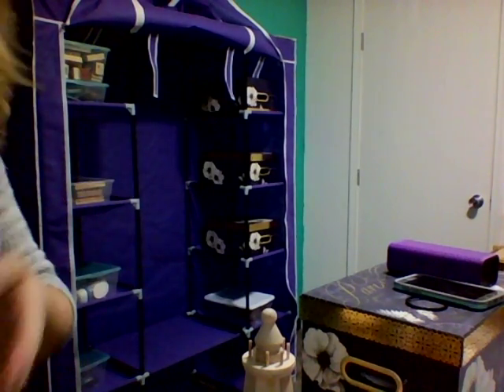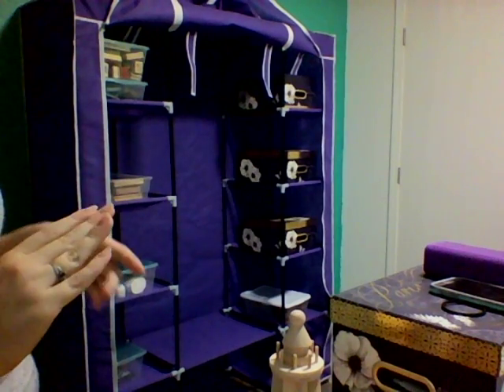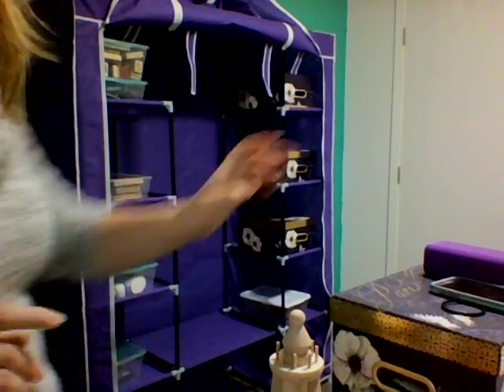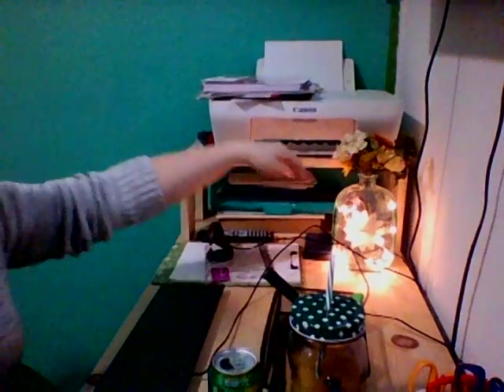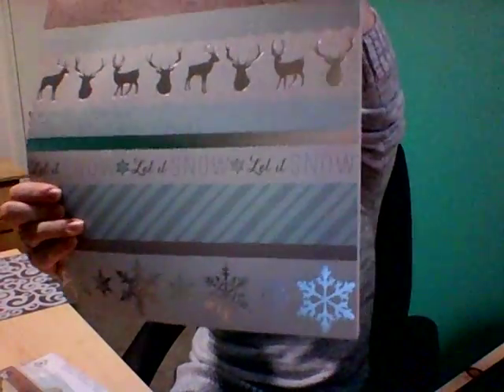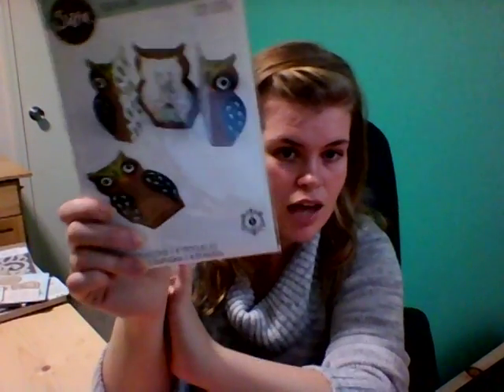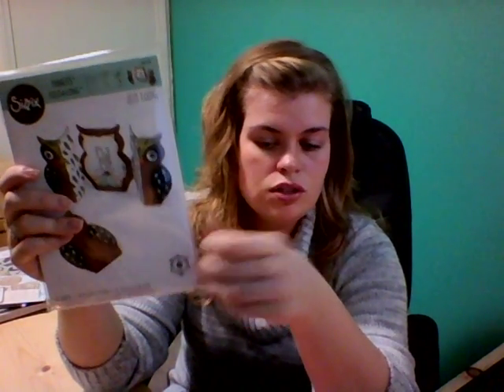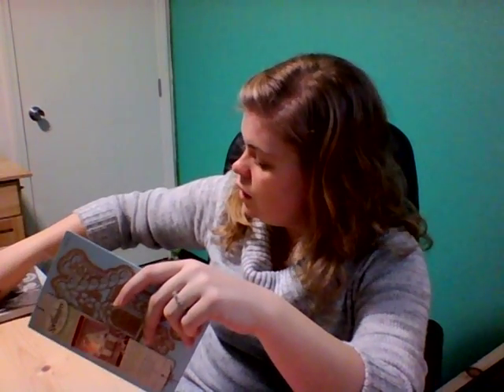Re-organzing office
I finally got my office done.  Now we can finish painting and hang Christmas lights.  Christmas ideas for cards and what I have collected thus far.